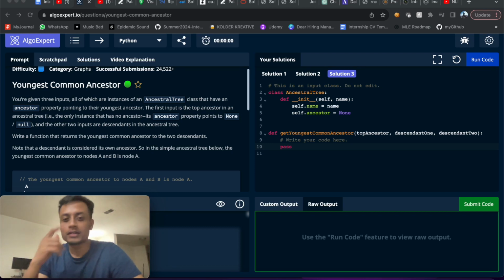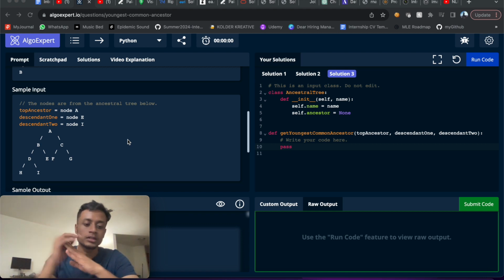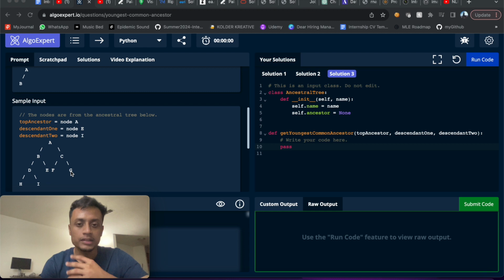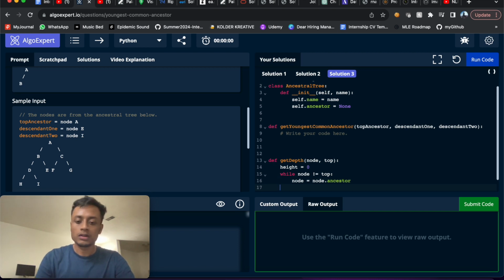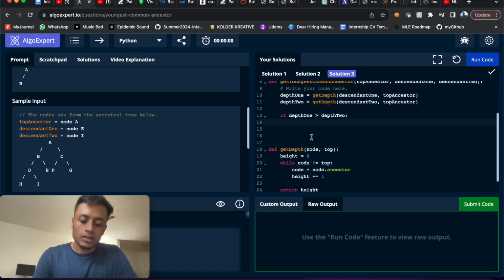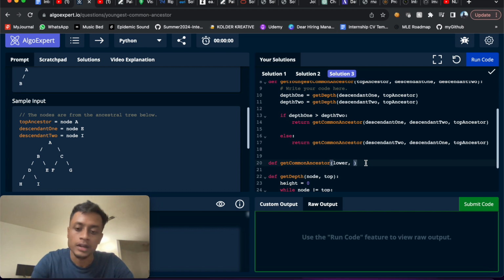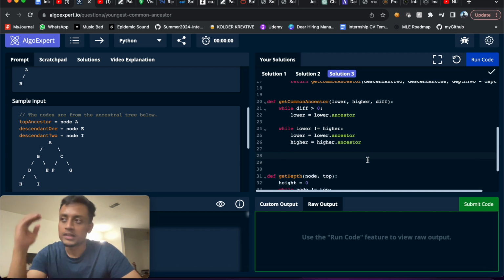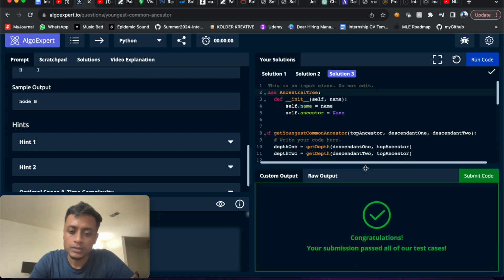Lowest Common Ancestor | Leetcode Medium | Algoexpert Graph Questions